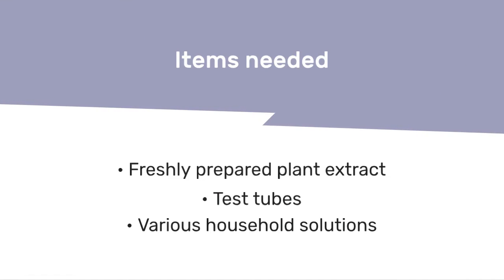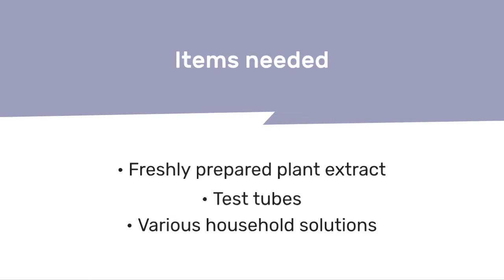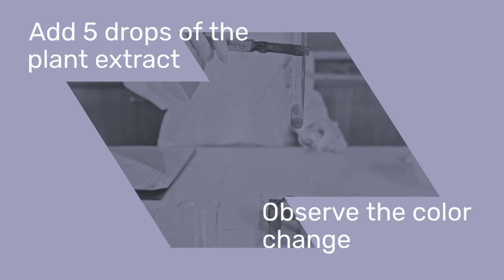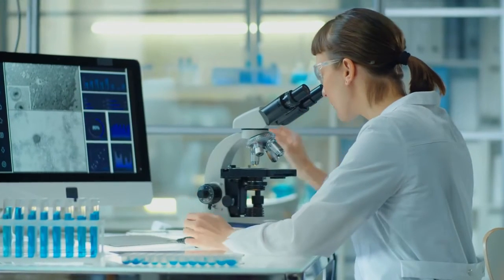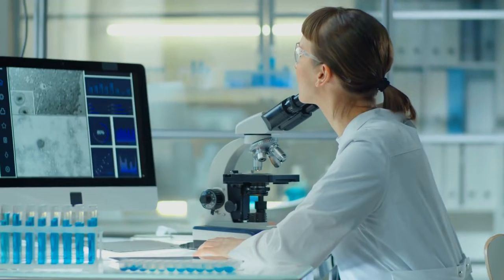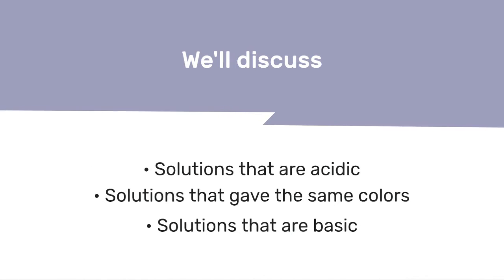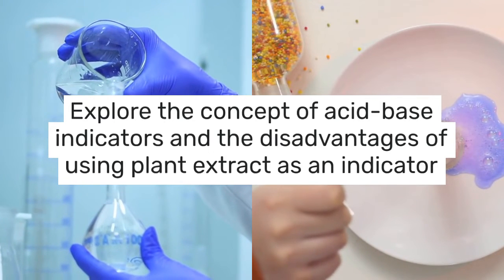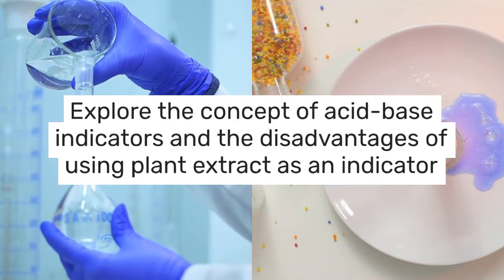USING PLANT EXTRACT AS AN ACID BASE INDICATOR. INTEGRATED SCIENCE GRADE 7.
Mixtures,  Elements and Compounds. Acids, bases and indicators. GRADE 7 INTEGRATED SCIENCE. CBC KENYA.